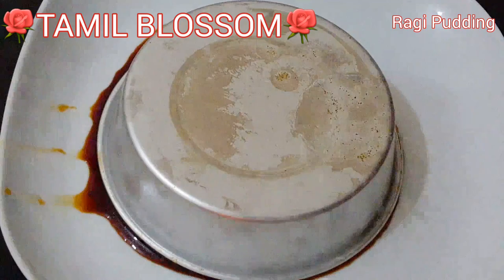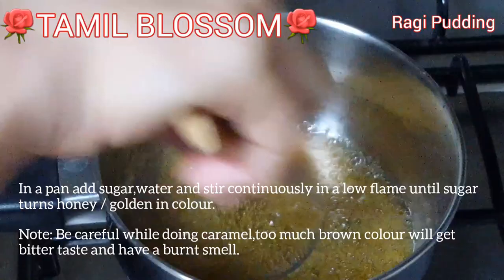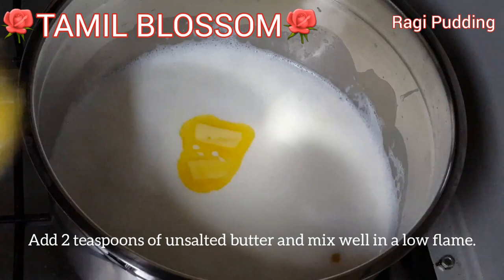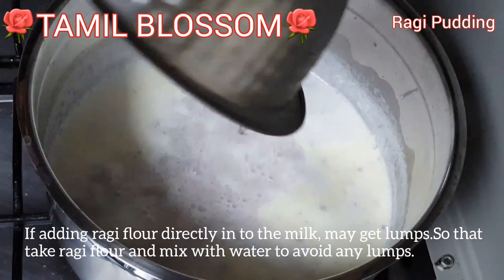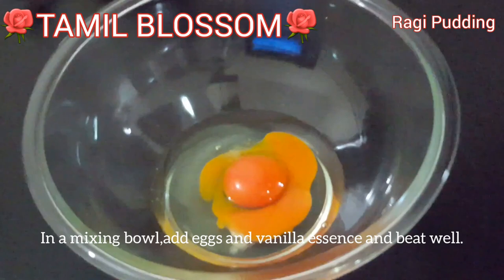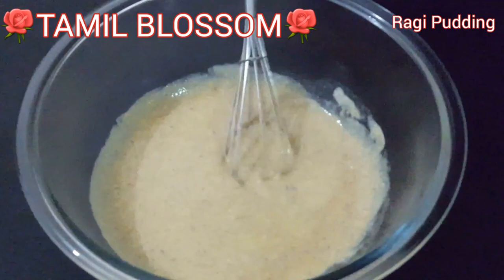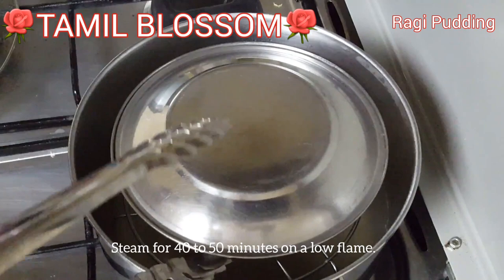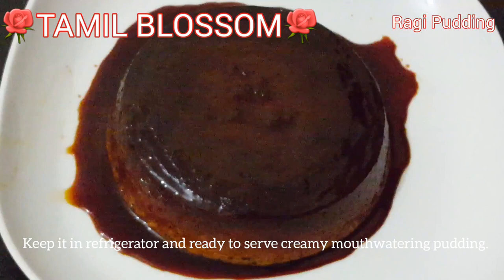Ragi Pudding in Tamil without Oven / Caramel Pudding in Tamil / கேழ்வரகு புட்டிங் / ராகி புட்டிங்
Rava Sweet Recipes in Tamil / Semolina Sweet Recipe in Tamil / Sweet Recipe in Tamil / Rava Recipes in Tamil / 2 ingredients Sweet Recipe in Tamil / Suji Sweet with Jaggery / Semolina Recipe in Tamil / Semolina Sweet with Jaggery

Ragi Sweet Kozhukattai in Tamil / Mini Sweet Kozhukattai in Tamil / Ragi Kozhukattai Recipe in Tamil / Krishna Jeyanthi Recipes in Tamil / Ragi Sweet Recipes in Tamil / Ragi Recipes in Tamil

Carrot Dates Boli in Tamil / Wheat Obbattu Recipe in Tamil / Sweet Poli in Tamil / Poli Recipe in Tamil / Holige Recipe / Carrot Poli in Tamil / Boli in Tamil / Carrot Sweet Recipes in Tamil

Moong Dal Halwa / Ashoka Halwa / Pasi Paruppu Halwa / Ashoka Halwa in Tamil / Sweet Recipe in Tamil

Ginger Halwa in Tamil / Inji Legiyam / Diwali Legiyam in Tamil / Inji Halwa in Tamil / Adrak Ka Halwa / Ginger Recipes in Tamil / Inji Legiyam Benefits in Tamil / Panakarkandu Recipe in Tamil

Watermelon Rind Halwa Recipe / Watermelon Rind Recipes in Tamil / Tarbooj Ka Halwa / Watermelon Halwa in Tamil / Watermelon Recipes in Tamil / Watermelon Halwa in Tamil  / Watermelon Skin Recipes in Tamil / Watermelon Skin Recipe

Rava Laddu Recipe in Tamil / Rava Laddu with Jaggery / Semolina Jaggery Ladoo / Suji Ke Laddu / Semolina Sweet Recipes / ரவா லட்டு / Suji Jaggery Laddu

Milk Halwa Recipe / Milk Sweet in Tamil / Palkova in Tamil / Doodh Halwa / பால் கோவா / Kalakand Recipe / Milk Cake Recipe in Tamil / Thirattu Paal / Paal Halwa in Tamil

Kalakand Recipe with Paneer / Paneer Recipes in Tamil / Condensed Milk Recipe in Tamil / 3 ingredients Sweet Recipe in Tamil / Instant Palkova Recipe in Tamil / Kalakand Sweet Recipe in Tamil / Quick Kalakand Sweet Recipe

Tea Kadai Kajada Recipe in Tamil / Wheat Flour Kajada without egg / Wheat Kajada Recipe in Tamil / GulGula Recipe / Vettu Cake Recipe in Tamil / Tea Time Snacks

Corn flour jaggery halwa / Bombay Halwa Recipe in Tamil / Karachi Jaggery Halwa Recipe / Corn Flour Halwa in Tamil / Halwa Recipe in Tamil